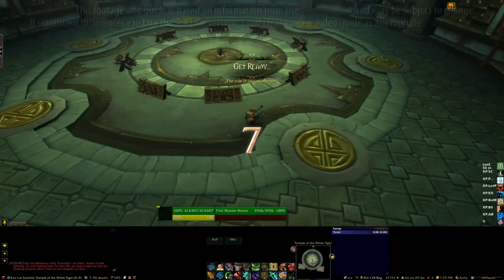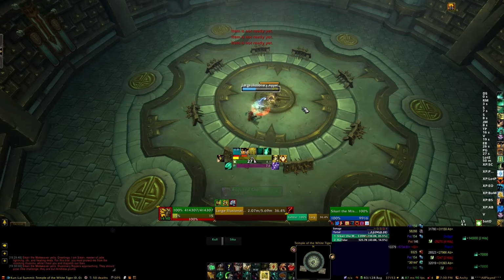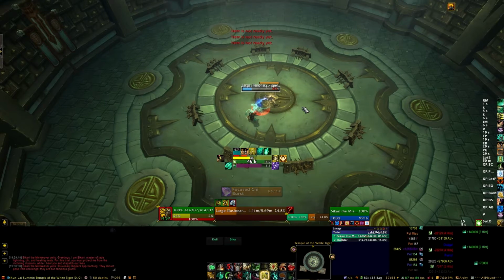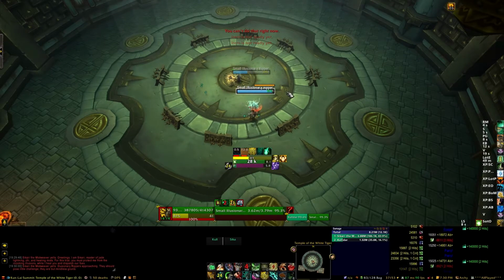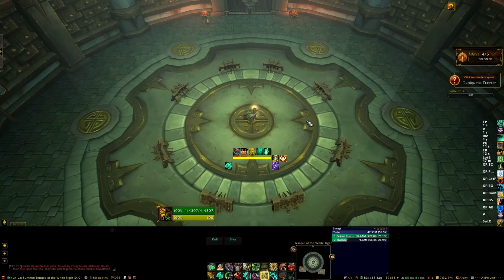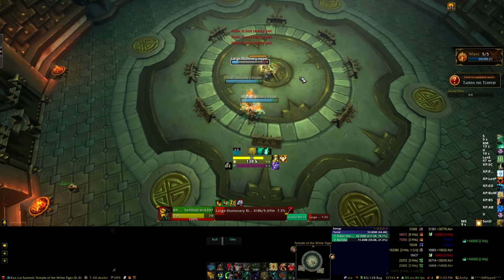Proving Grounds: Bronze Tank Guide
A commentary guide to the Proving Grounds Bronze Tank challenge introduced in patch 5.4.